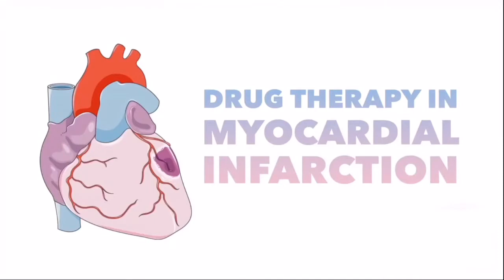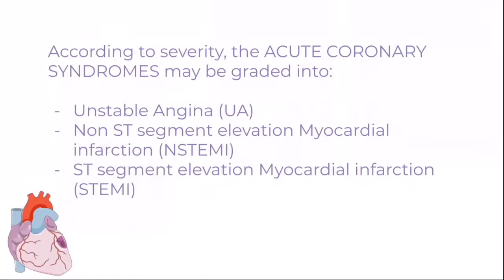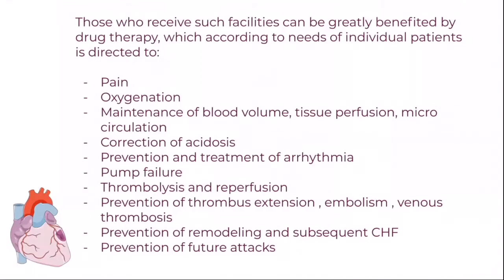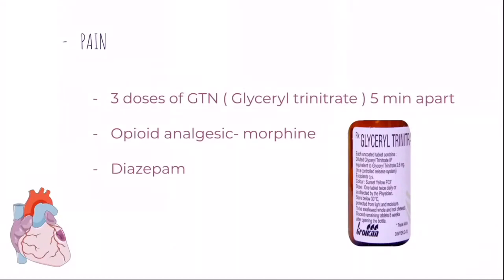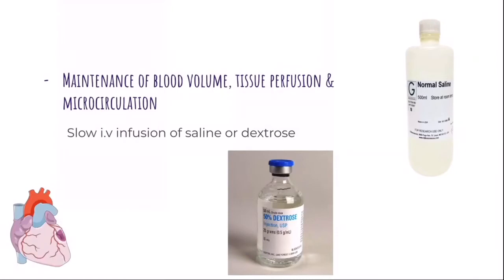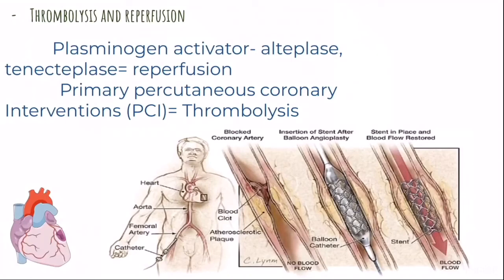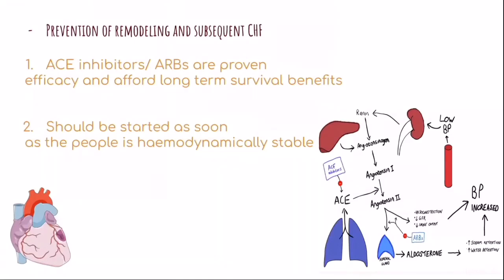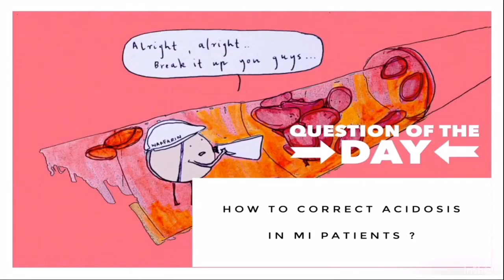Drug therapy for myocardial infarction | with easy mnemonics | clear and easy to understand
A myocardial infarction requires immediate medical attention. Treatment aims to preserve as much heart muscle as possible, and to prevent further complications.
Treatment depends on whether the myocardial infarction is a STEMI or NSTEMI.Treatment in general aims to unblock blood vessels, reduce blot clot enlargement, reduce ischemia, and modify risk factors with the aim of preventing future MIs.In addition, the main treatment for myocardial infarctions with ECG evidence of ST elevation (STEMI) include thrombolysis or percutaneous coronary intervention, although PCI is also ideally conducted within 1–3 days for NSTEM.
In the past, high flow oxygen was recommended for everyone with a possible myocardial infarction.More recently, no evidence was found for routine use in those with normal oxygen levels and there is potential harm from the intervention.Therefore, oxygen is currently only recommended if oxygen levels are found to be low or if someone is in respiratory distress.
If despite thrombolysis there is significant cardiogenic shock, continued severe chest pain, or less than a 50% improvement in ST elevation on the ECG recording after 90 minutes, then rescue PCI is indicated emergently.
- mnemonics for myocardial infarction therapy
- Pain
- Oxygenation
- Maintenance of blood volume, tissue perfusion, micro circulation
- Correction of acidosis
- Prevention and treatment of arrhythmia
- Pump failure
- Thrombolysis and reperfusion
- Prevention of thrombus extension , embolism , venous thrombosis
- Prevention of remodeling and subsequent CHF
- Prevention of future attacks